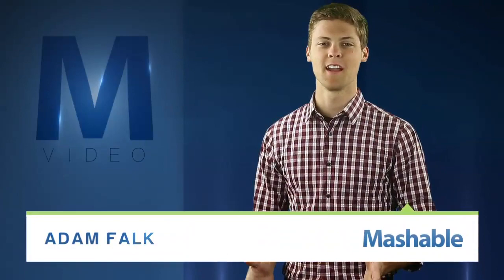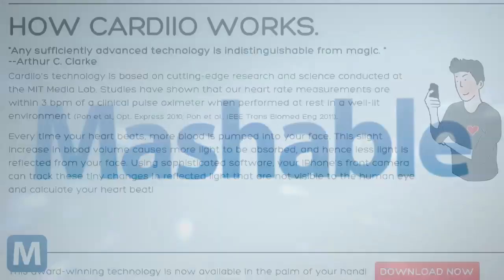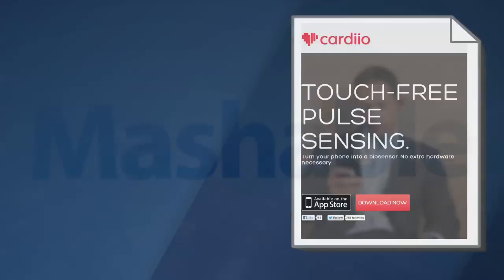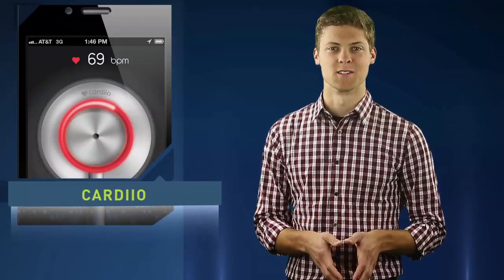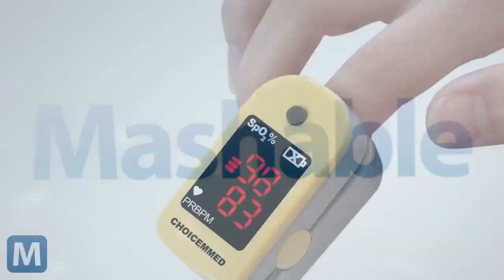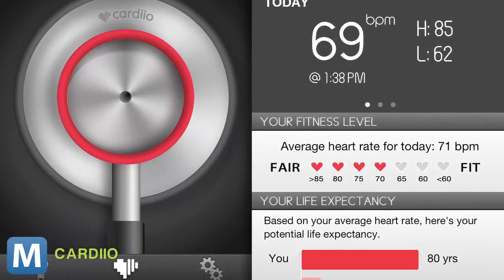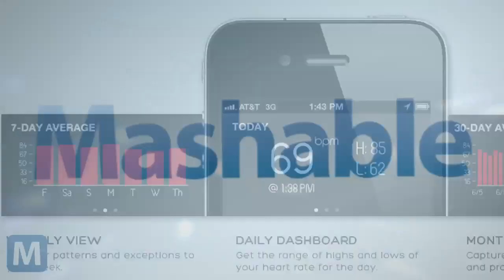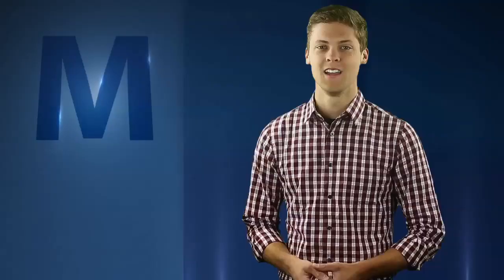Cardiio Measures Your Heart Rate Using Your iPhone's Camera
The developers of Cardiio have found a new, unique use for the iPhone's camera, measuring your heart rate. Essentially, the app measures almost invisible changes in light on your face that reflect your heartbeat.